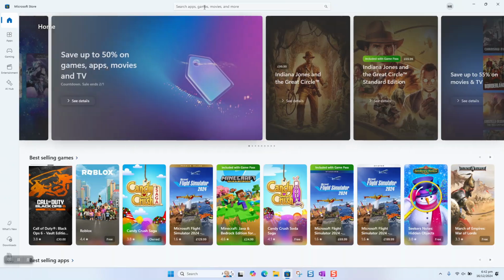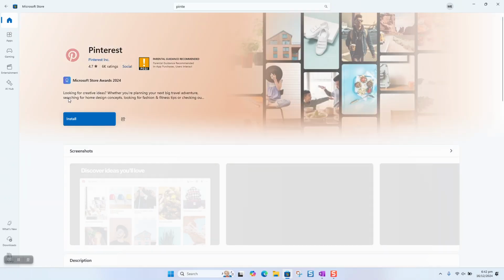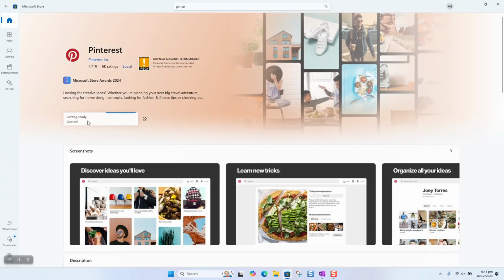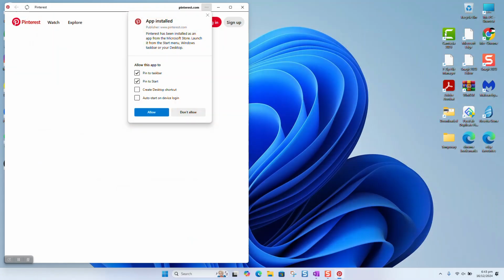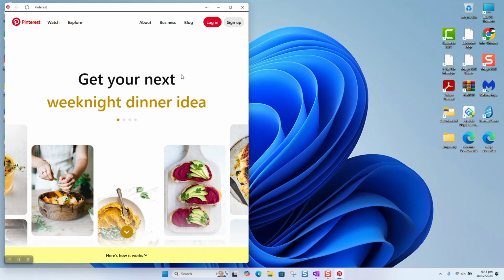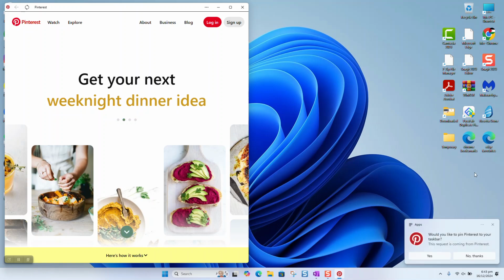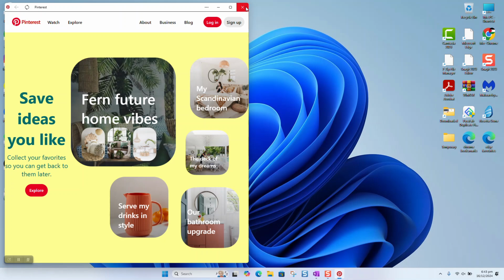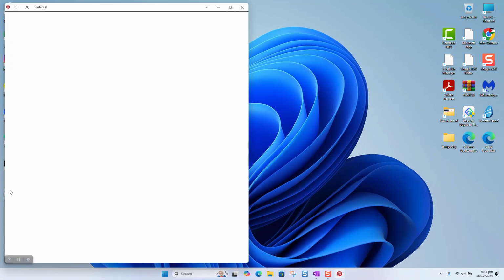How to download and install Pinterest application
Learn how to quickly and easily download and install the Pinterest application on your device. Follow this step-by-step guide to get started with Pinterest in no time!